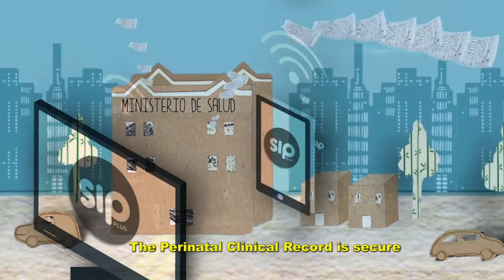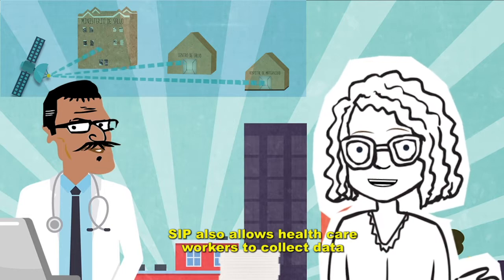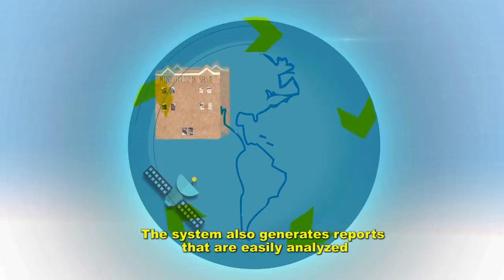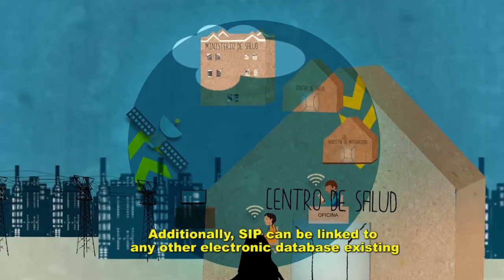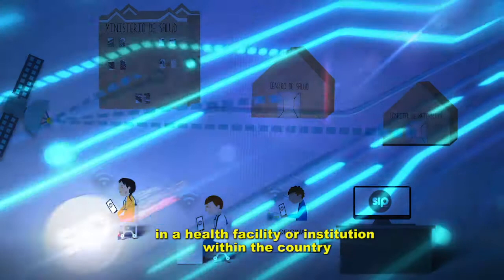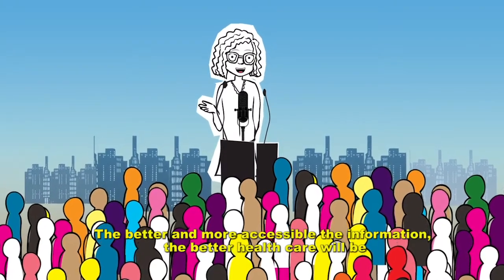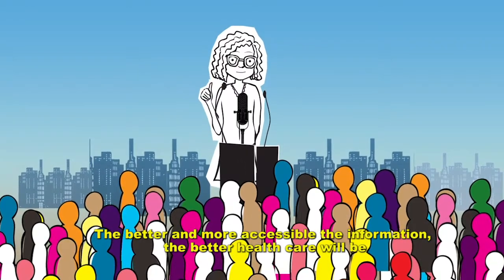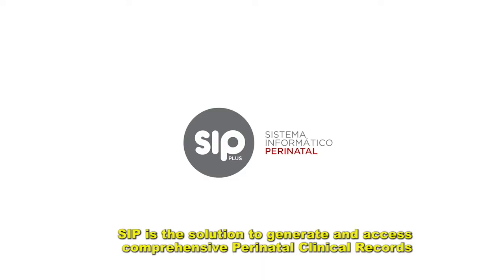SIP PLUS - perinatal care from the first prenatal visit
The Informatics System SIP is a free product of PAHO which registers the perinatal care from the first prenatal visit until the discharge of the mother with her newborn, contributing to the making timely decisions.  The clinical record is entered simultaneously into a computer or any other electronic device, such as Smart phone or Tablet, and it is transmitted on line or deferred though the internet, with the maximum guarantees of security and privacy.